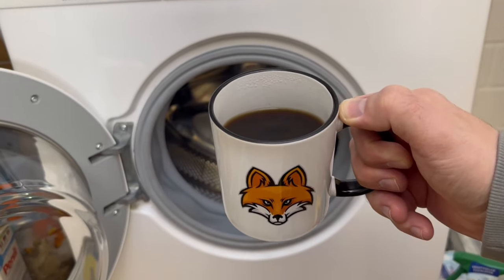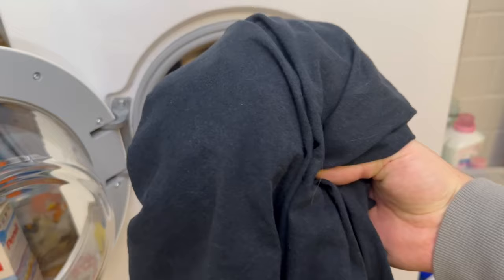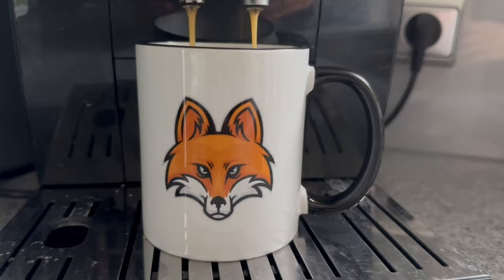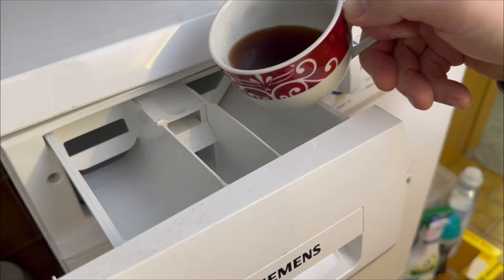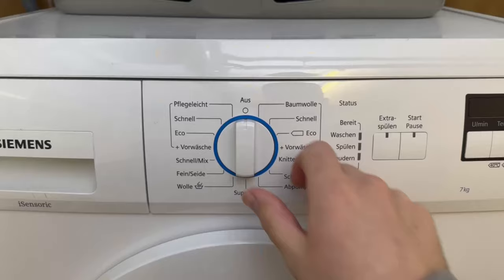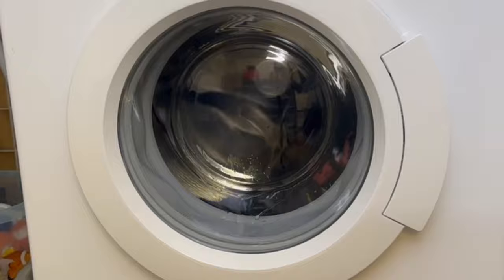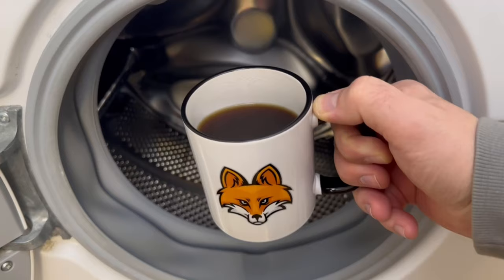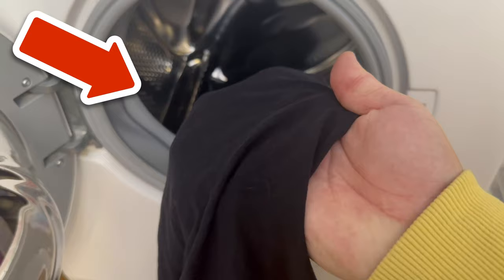Dump Coffee in your Washing Machine and WATCH WHAT HAPPENS💥(Amazing)🤯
Have you ever poured coffee into your washing machine? Here I'll show you why you absolutely should!

You've probably never thought of pouring coffee into your washing machine. In this video, I show you why you should definitely do exactly that.

To do this, you need to make a cup of black coffee and then pour it into your washing machine. You should now add dark clothes and only dark clothes. Even without a colored print.

Then turn on the washing machine at a low temperature. This will actually make the dark clothes that have grayed out over time really dark again.